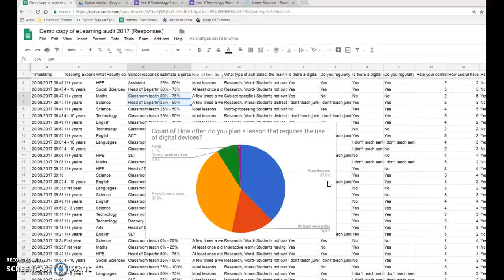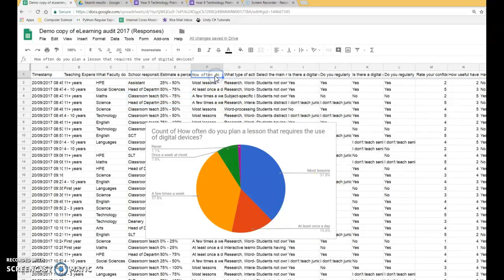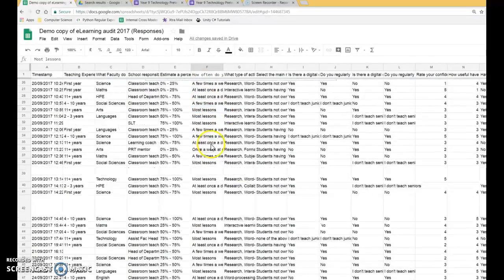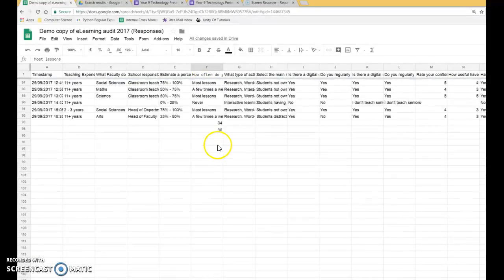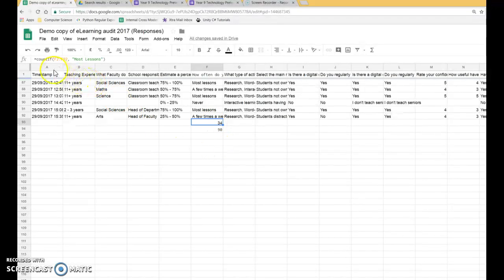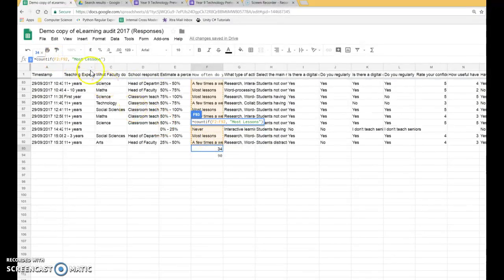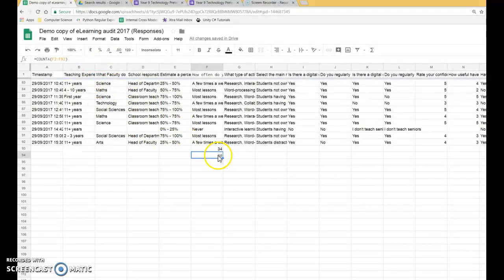Evidence of using formulae